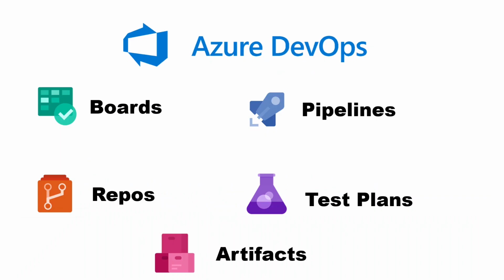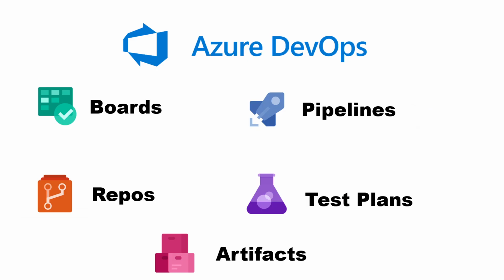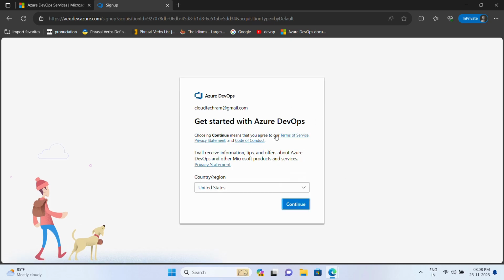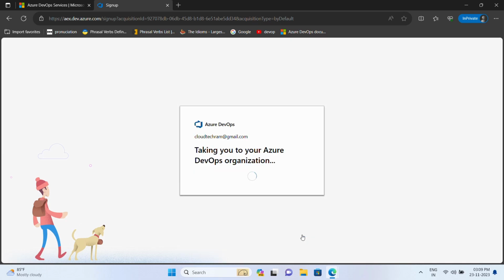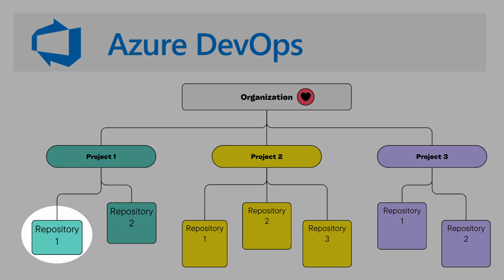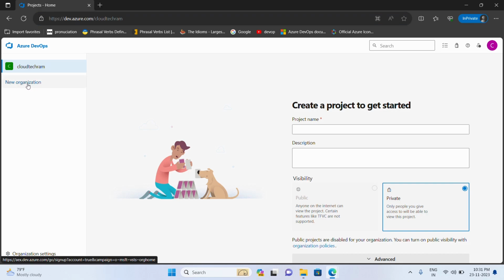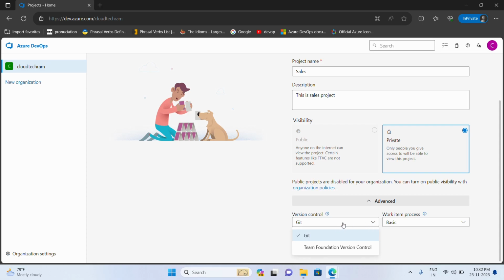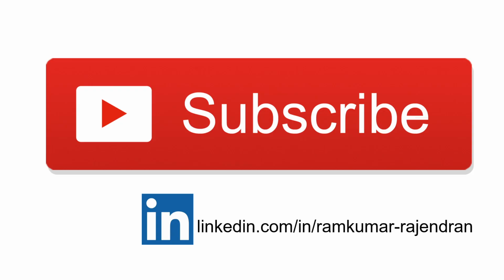1.What is Azure DevOps ? Introduction | Account creation | Walk through for beginners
This video provides understanding on Azure DevOps and  offering in Azure DevOps , In this video we have showed how to create azure DevOps account and a walk though on  Azure DevOps portal